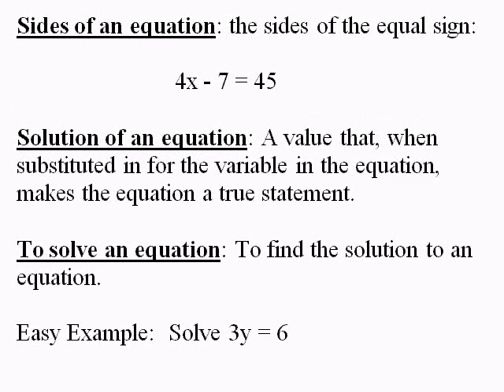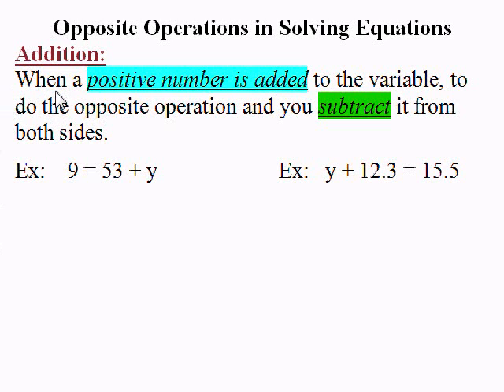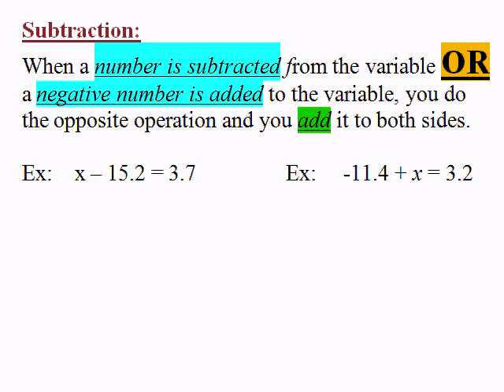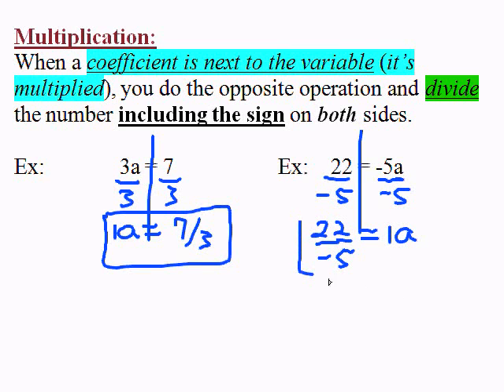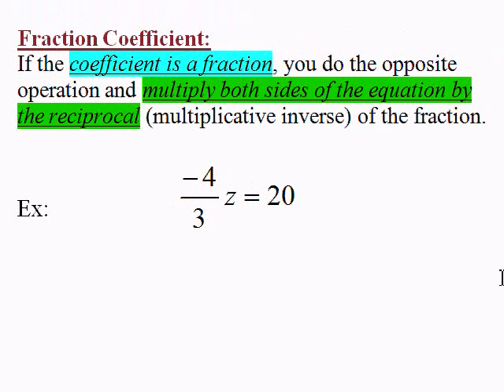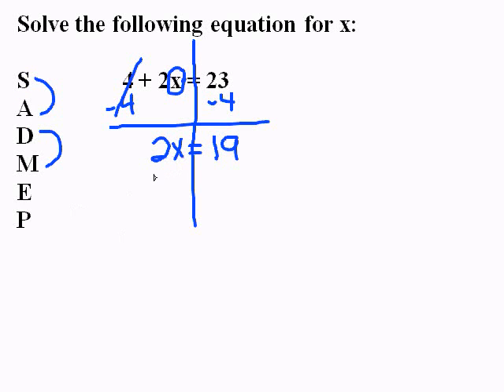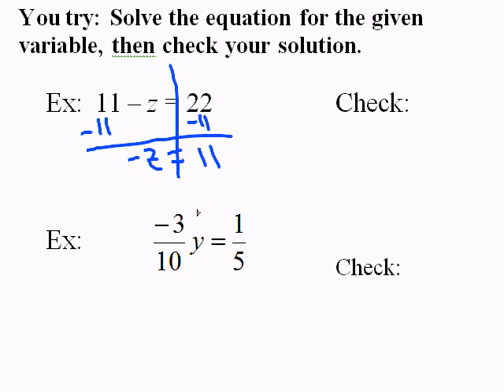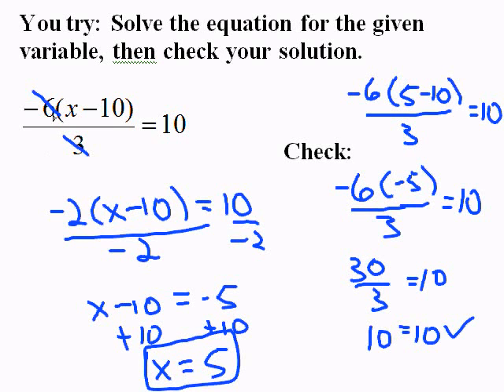Solving one and two step equations A1 3 1 and 3 2